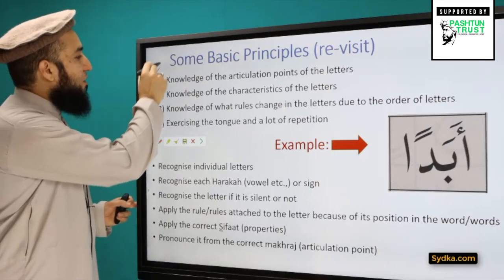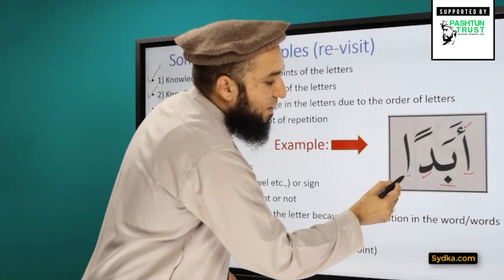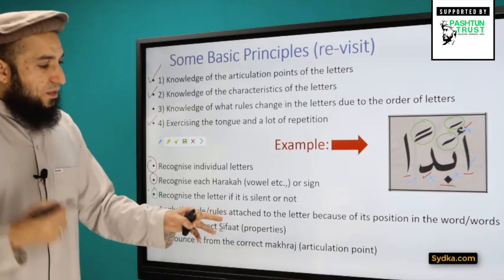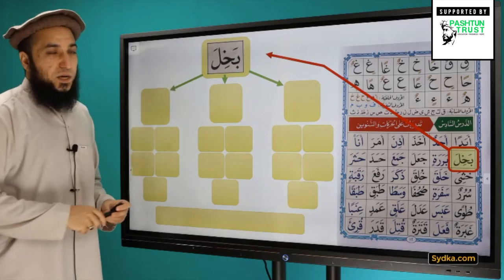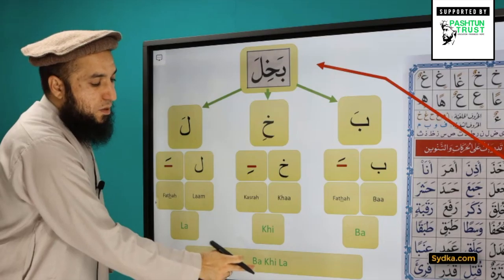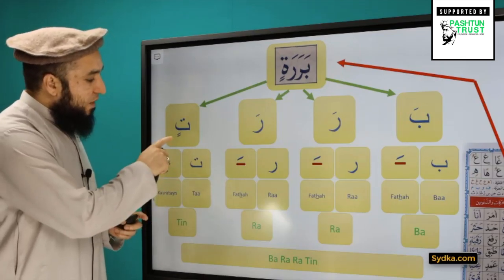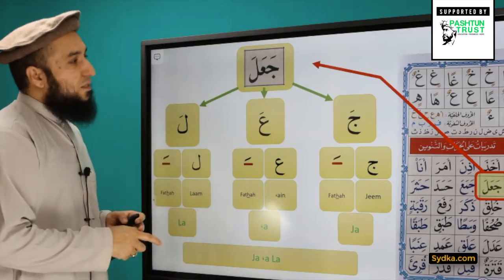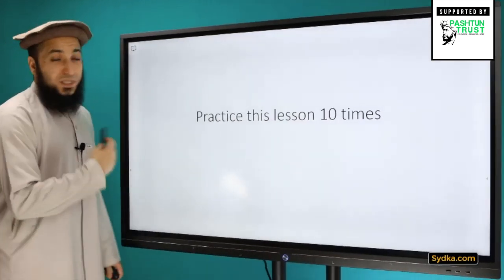6.5 - "Qur'anic Arabic Recitation with Tajweed Rules" - Exercises on vowels and Tanween